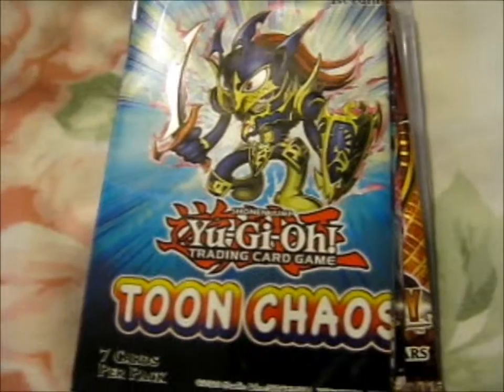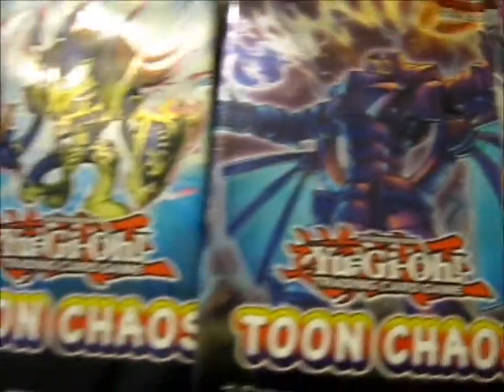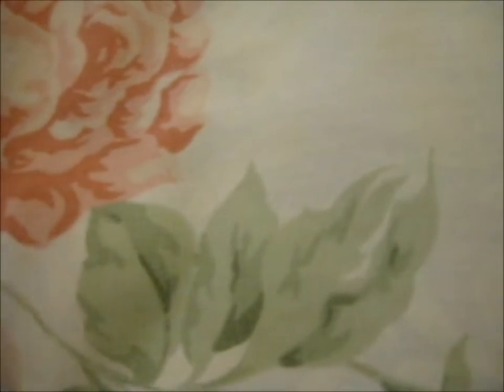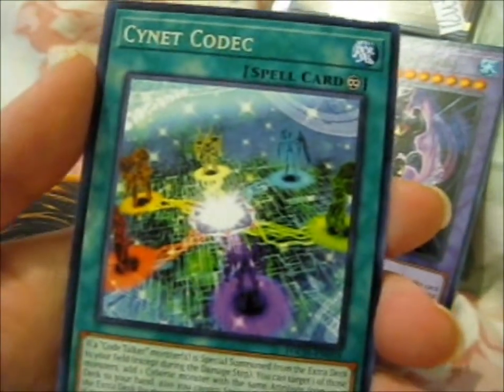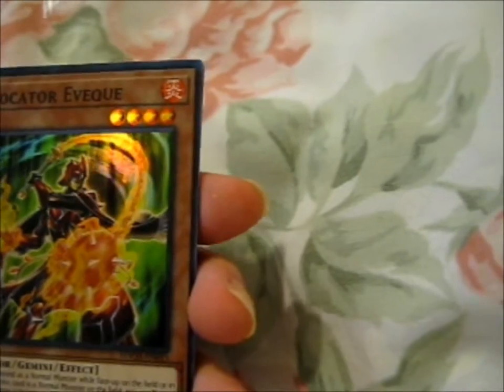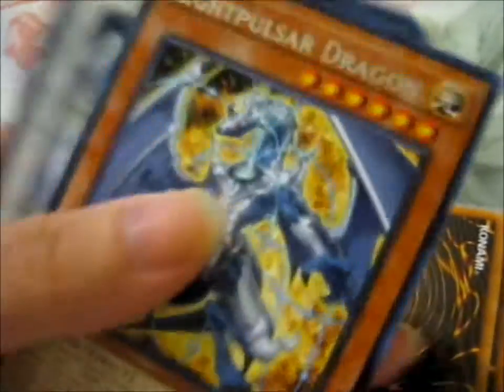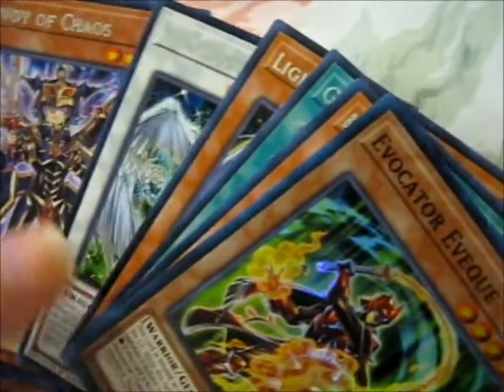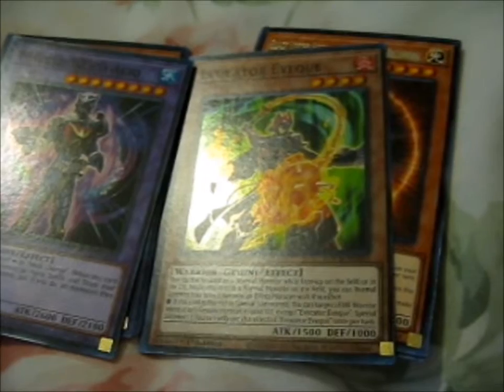I Won DarkMagician 81's Giveaway!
pfwvssj